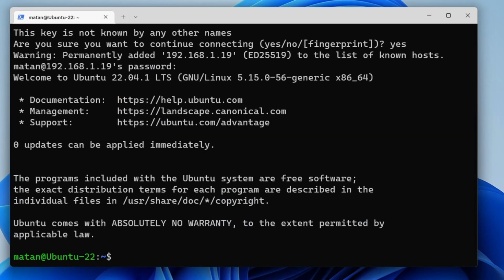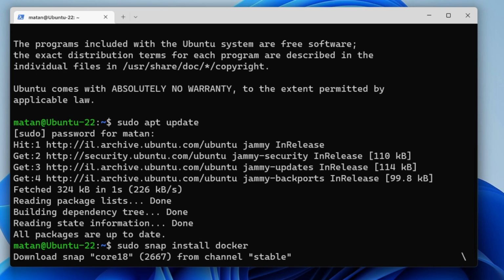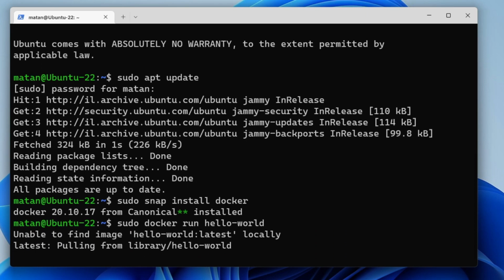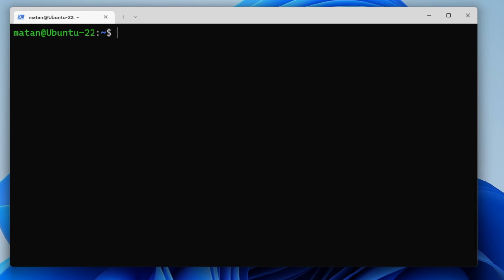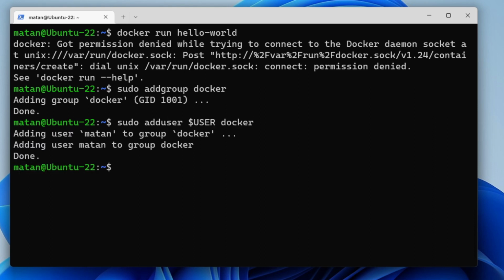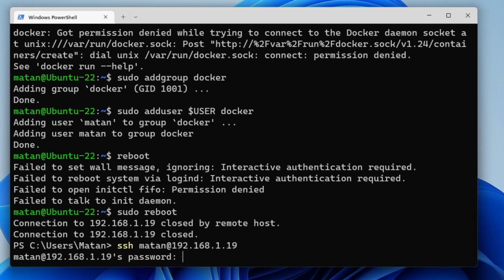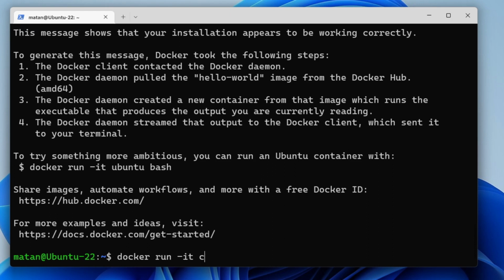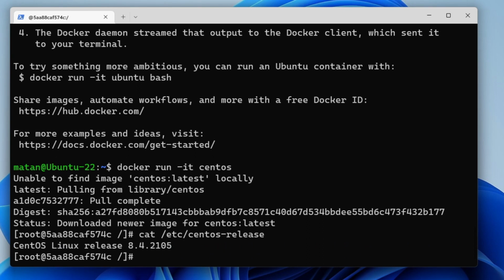How to install Docker on Ubuntu in one command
Using Snap, we can easily install Docker from the Linux terminal and keep it always up-to-date